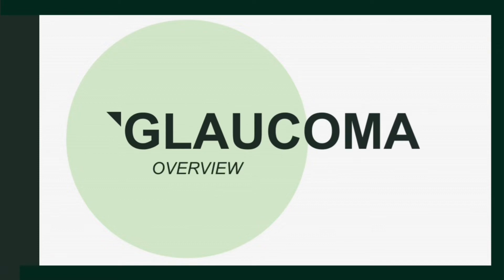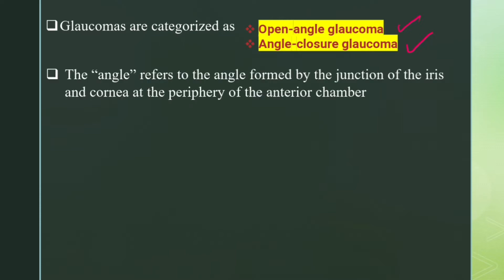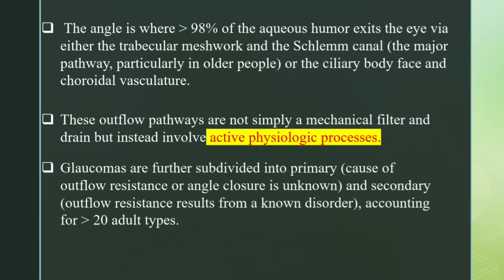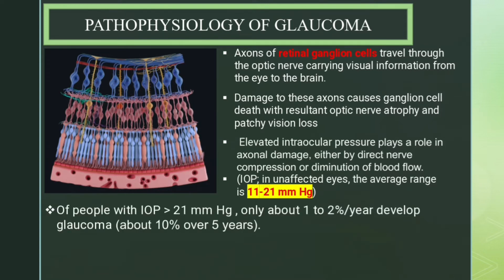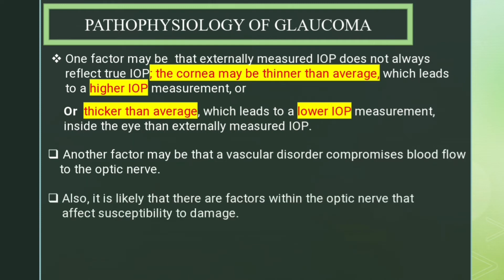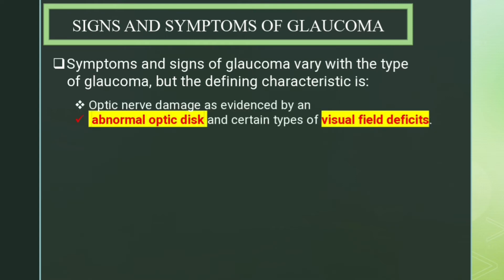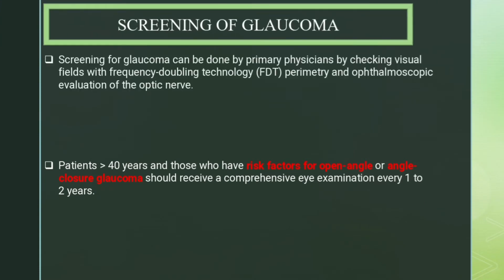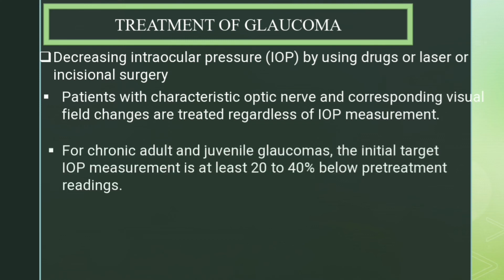Glaucoma Overview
Glaucomas are a group of eye disorders characterized by progressive optic nerve damage in which an important part is a relative increase in intraocular pressure (IOP) that can lead to irreversible loss of vision.